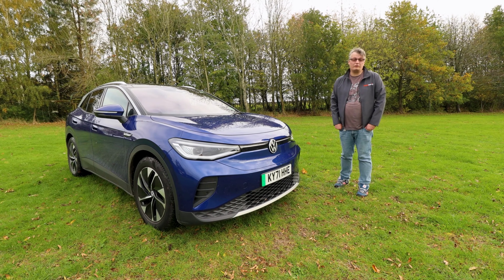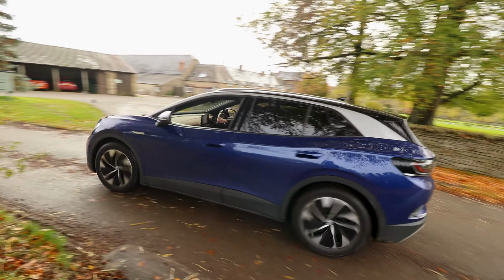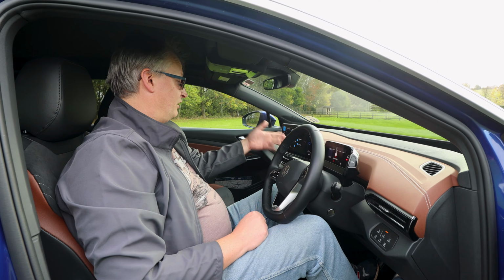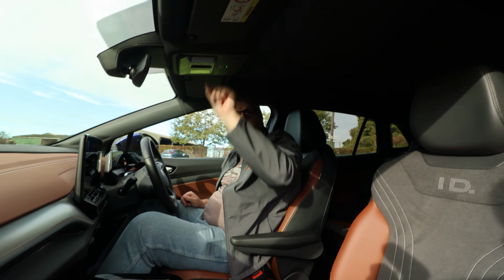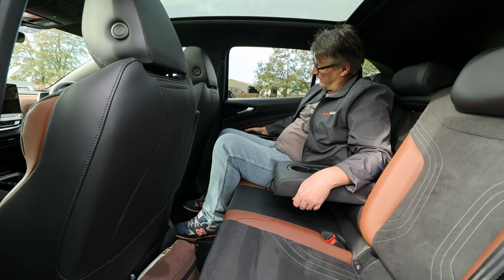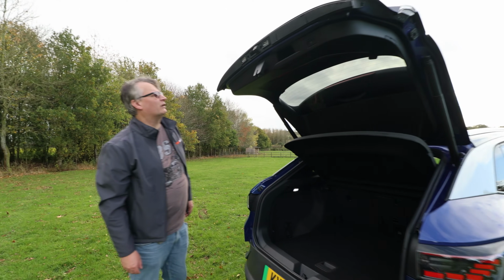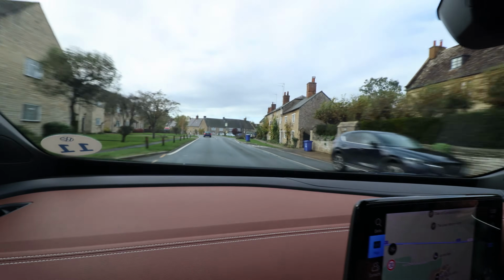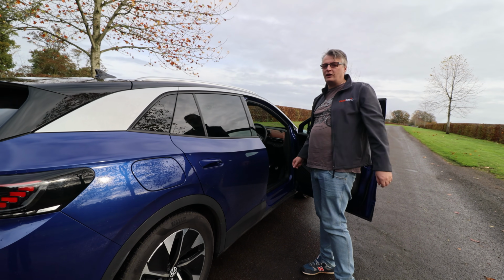Volkswagen ID 4 Review | The Perfect Electric SUV?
This is the new, fully electric ID.4 from Volkswagen.

There are several trims in the range to choose from, as well as two battery sizes available, making this SUV versatile and adaptable. Join us are we get behind the wheel, and go for a spin.

Prices for the range are:
The Pure Life 52kWh 148PS from £38,710.00 on the road
The Pure Style 52kWh 148PS from £42,115.00 on the road
The Pure Performance Life 52kWh 170PS from £40,140.00 on the road
The Pure Performance Style 52kWh 170PS from £43,545.00 on the road
The Pro Life 77kWh 174PS from £44,470.00 on the road
The Pro Style 77kWh 174PS from £47,875.00 on the road
The Pro Performance Life 77kWh 204PS from £45,900.00 on the road
The Pro Performance 4Motion Life 77kWh 265PS from £47,910.00 on the road
The Pro Performance Style 77kWh 204PS from £49,305.00 on the road
The GTX 4Motion 77kWh 299PS from £52,730.00 on the road
The GTX Max 4Motion 77kWh 299PS from £58,280.00 on the road